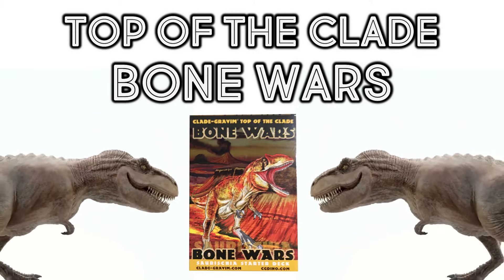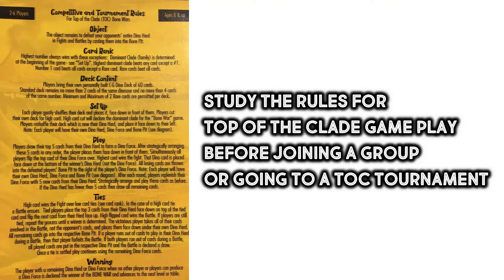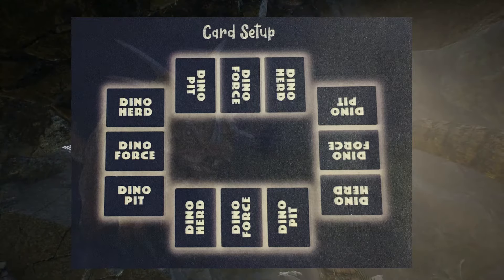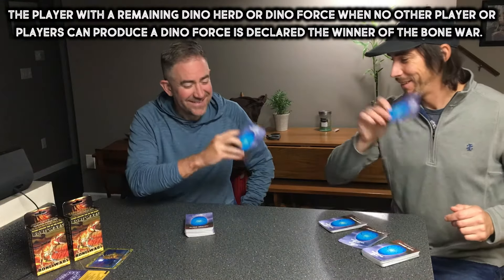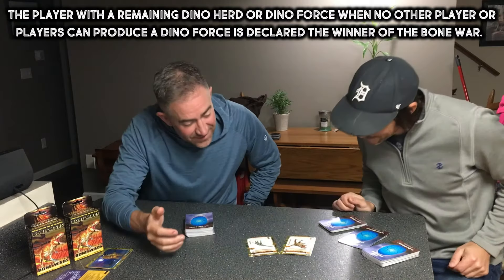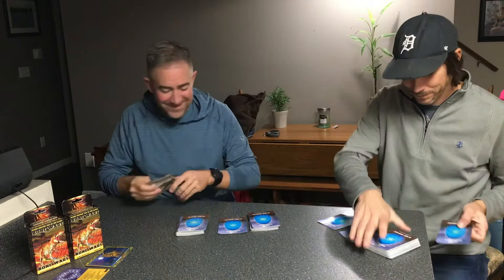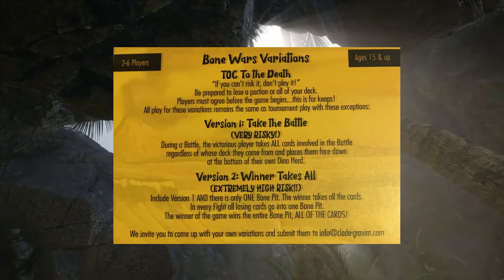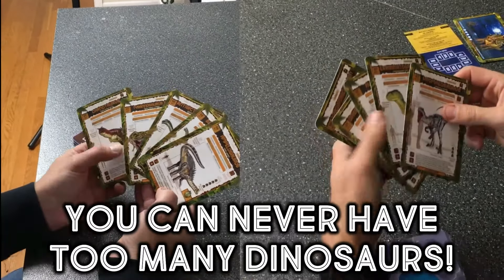Top of the Clade - Bone Wars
This video provides instructions on how to play Top of the Clade - Bone Wars.